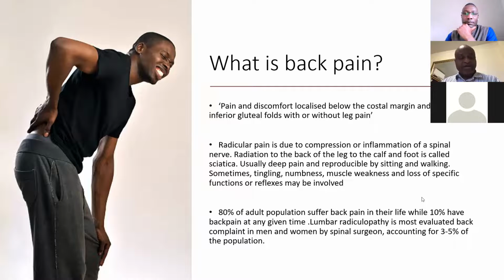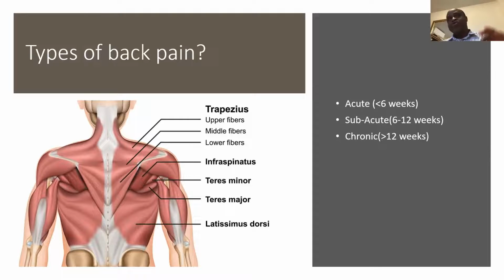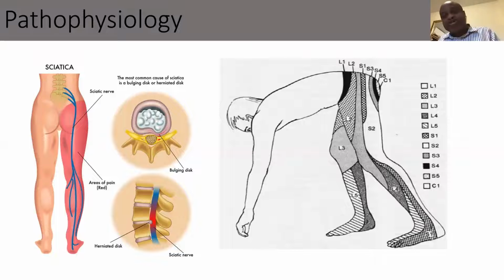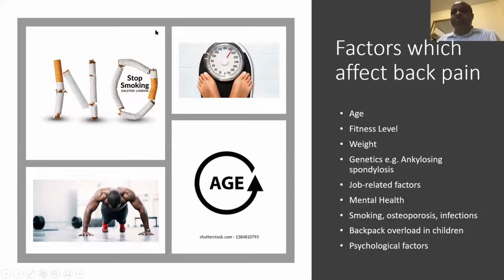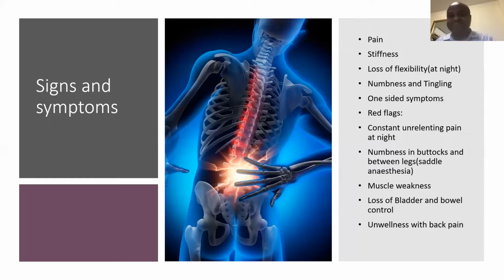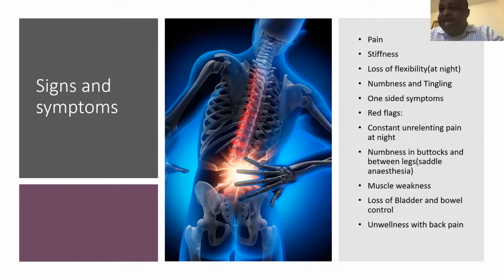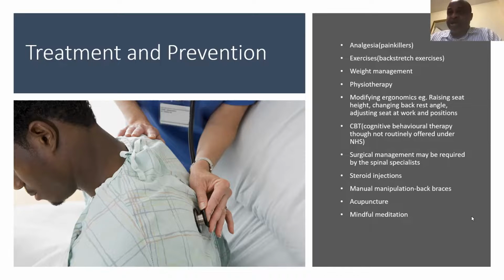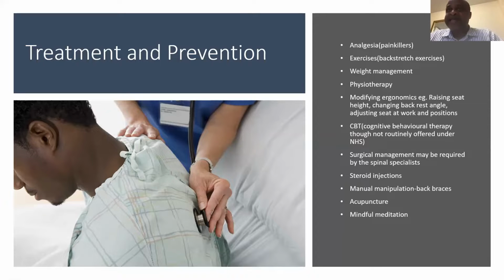Back Pain (presented by Olusegun Adetunji)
80% of adult population suffer back pain in their life while 10% have
backpain at any given time. Olusegun Adetunji presents the following topics in O5BM Health Forum.

1. What is Back Pain?
2. Types of Back Pain
3. Pathophysiology
4. Causes of Back Pain
5. Factors that affect Back Pain
6. Effects of Back Pain
7. Signs and symptoms of Back Pain
8. Back Pain Diagnosis
9. Treatment and prevention of Back Pain